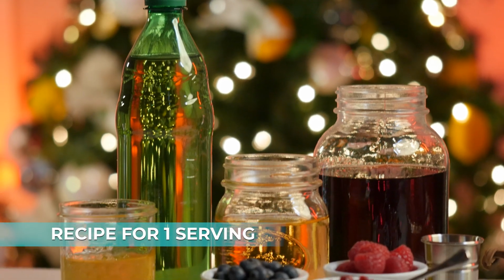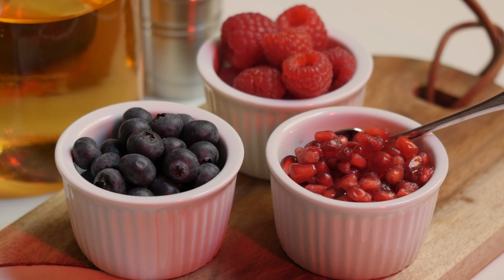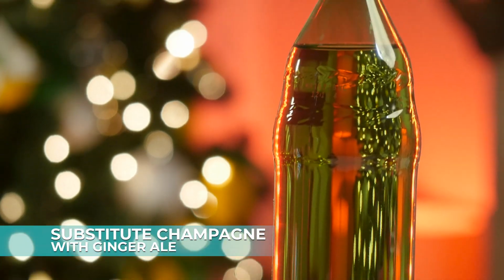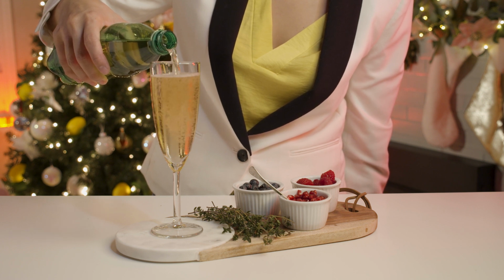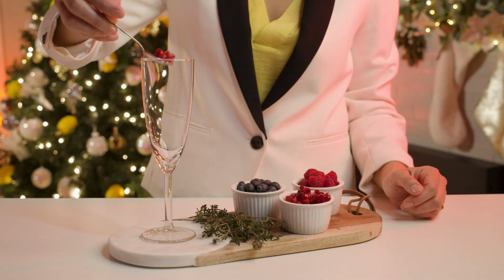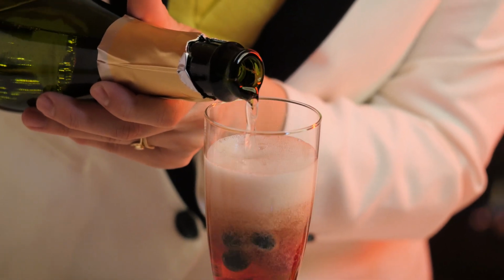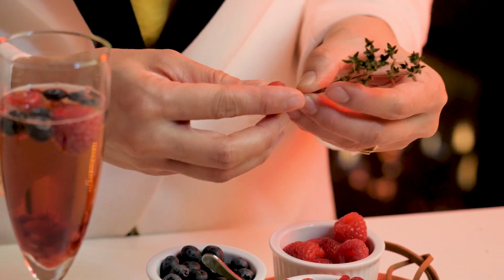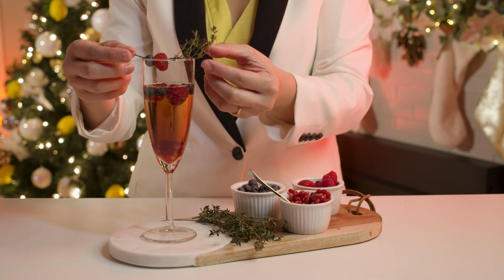HOLIDAY BERRY SPARKLER | Easy Cocktail & Mocktail Recipe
Hi Everyone,

Things will look a little differently this year, but we can still make sure we take a moment to raise our glasses during the holidays.

I've created a fun video to help you get your cocktail ready for a virtual celebration. And of course, feel free to make it your own by adding YOUR favourite juices and berries. (recipe below)

Wishing you all a safe and Happy Holiday and looking forward to seeing everyone soon.

Cher Cher XO

XXXXXXXXXXXXXXXXXXXXXXXXXXXXXXXXXXXXXXXXXXXXXXXXXXX

HOLIDAY BERRY SPARKLER (1 Serving)
*Multiply the ingredients x guests, to make a larger batch

1 oz Pomegranate or Cranberry juice
4 oz Champagne
Fresh Pomegranate Seeds
Fresh Thyme
Optional - Raspberries, Blueberries or Cranberries

(NON ALCOHOLIC version)
Now if you are making a MOCKTAIL, just substitute Champagne with
Ginger Ale, White Grape juice, 2:1 serving and a splash of Pineapple juice.

METHOD:

Start by adding some Pomegranate seeds and berries to the bottom of the champagne flute. (You can also use frozen berries to help keep your drink chilled)
Add chilled Pomegranate juice.
Top with chilled Champagne or Mock Champagne.
Take a Thyme sprig and push the stem through the berries as a garnish.
Place across the top of the Champagne glass and serve immediately!